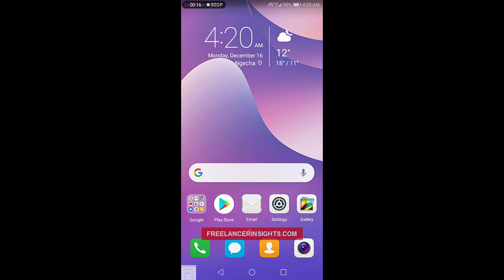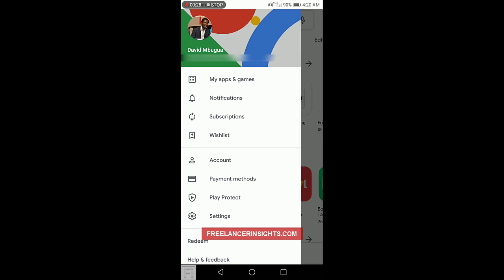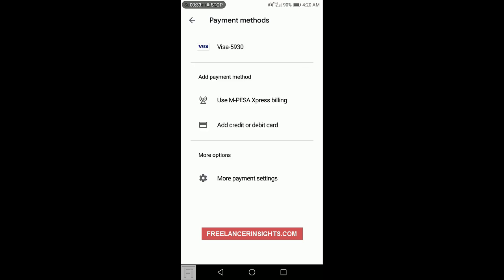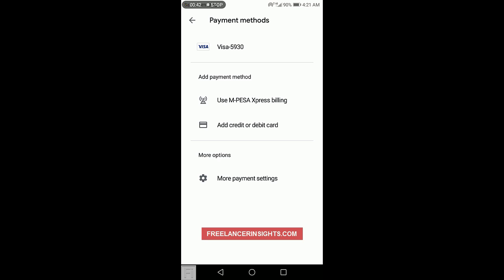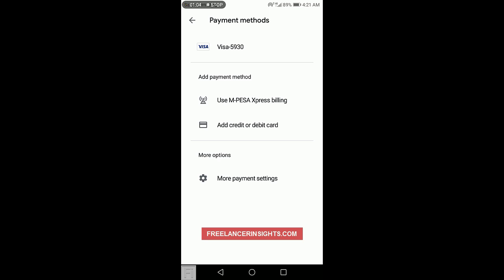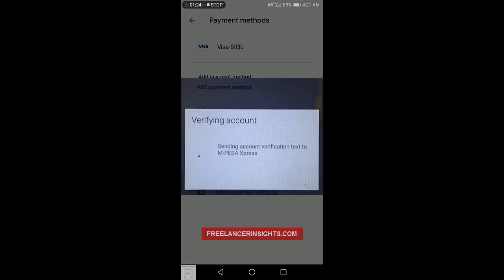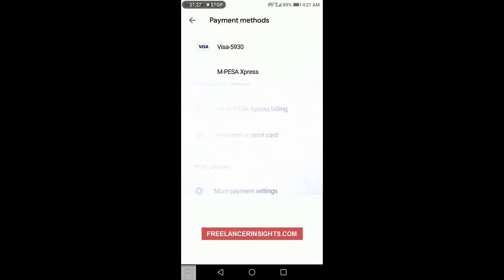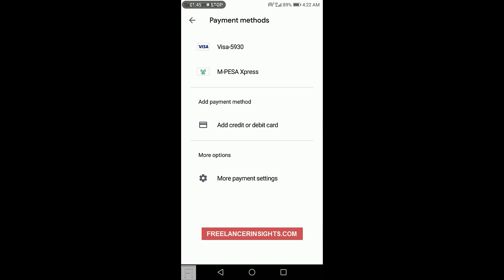How to Add Mpesa As A Payment Method on Google Play Store in Kenya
In this tutorial, I'll show you how to add Mpesa as a Payment Method on Google Playstore in Kenya.

You'll need a smartphone with the active Mpesa line for this to work.